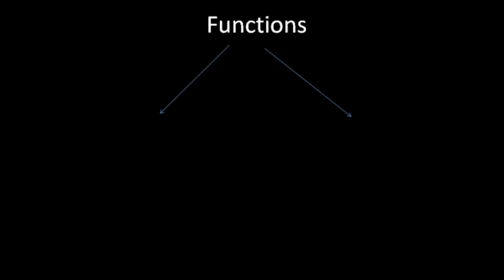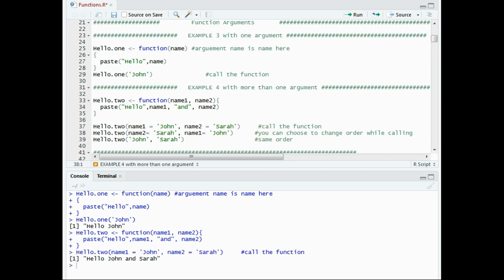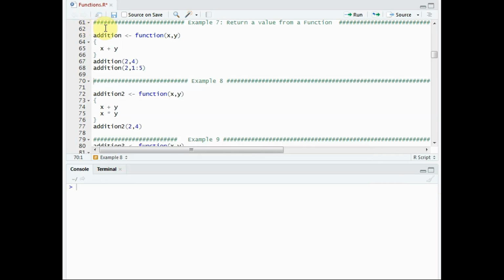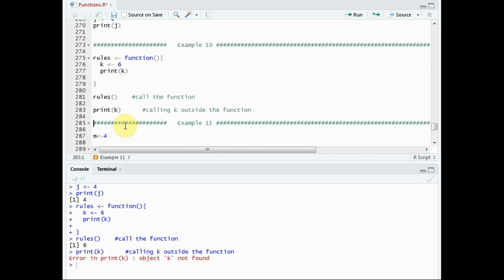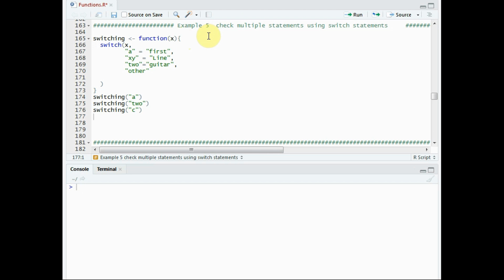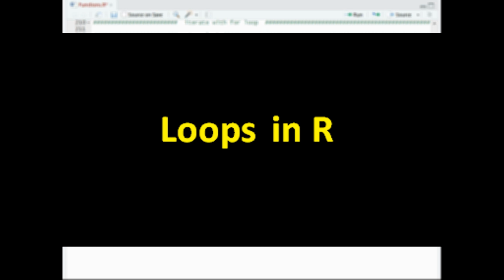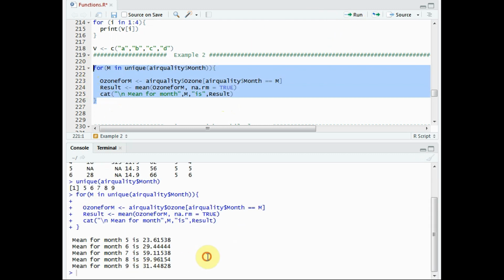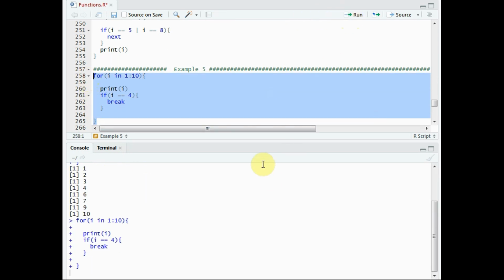Functions in R | Scoping Rules | If-Else Statement | Switch | Loops in R | Run checks on vectors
Functions in R, Return a value from a function, Scoping Rules in R, If-Else statements to control program flow, Switch to check multiple statements in R, Run checks on entire vectors using ifelse, For Loop | While Loop| Control Loops in R - Break-Next. Are loops required